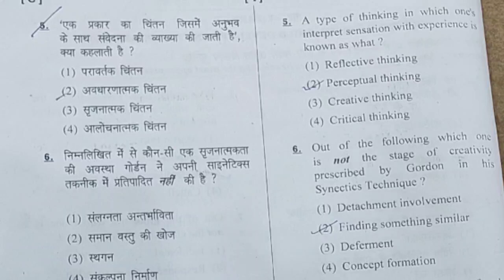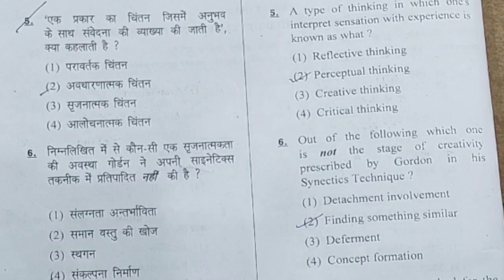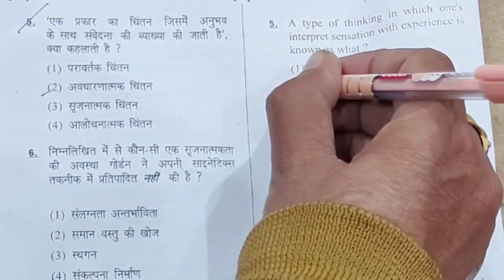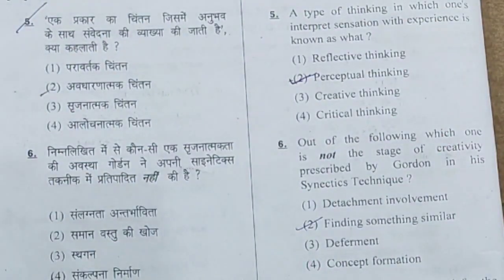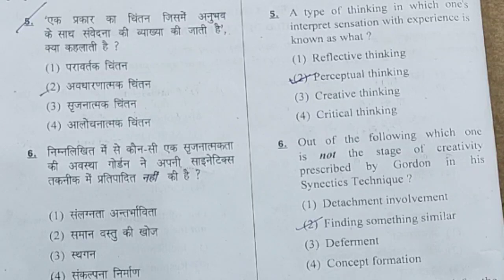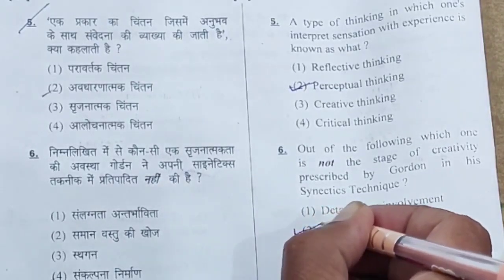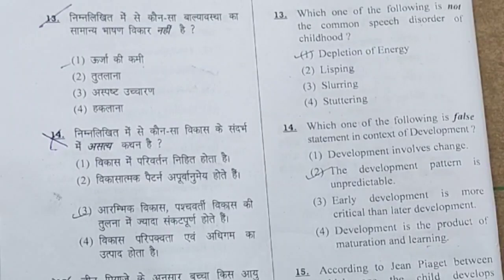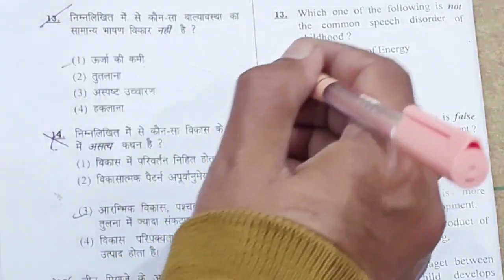HTET TGT Exam 2021 | Previous Year Question Paper | Child Development & Pedagogy Solved